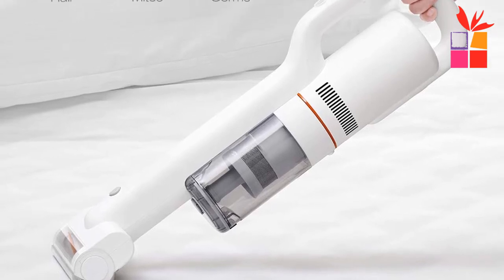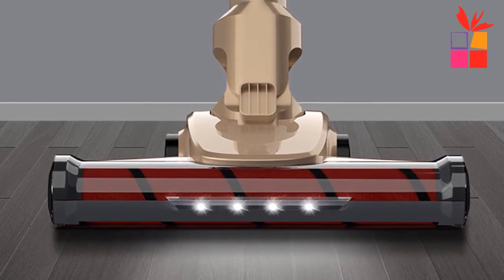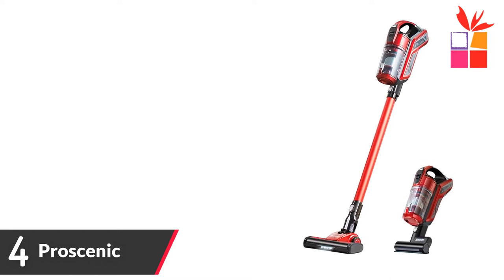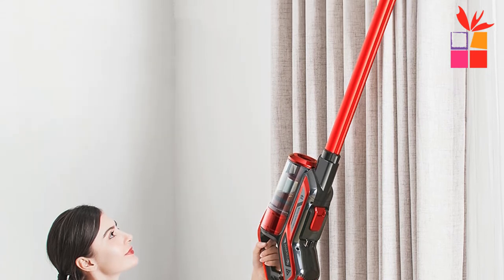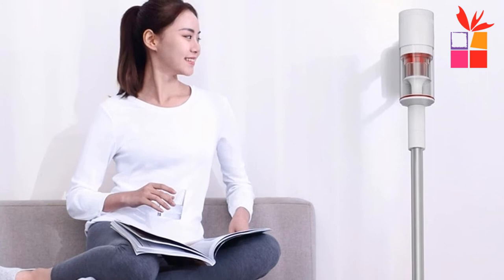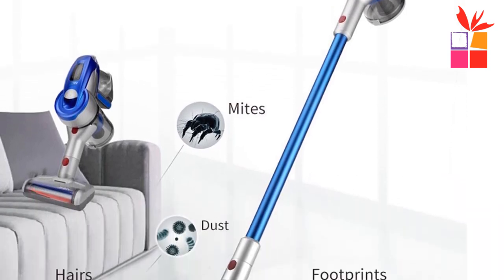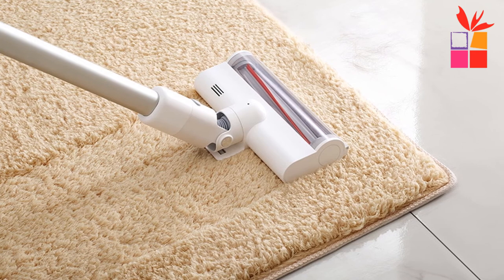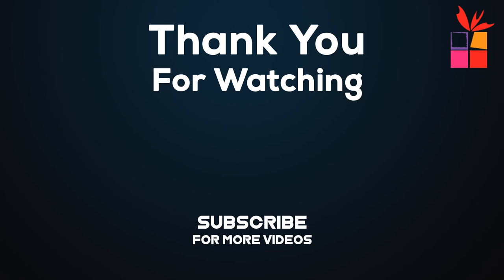Best Cordless Handheld Vacuum In 2020 [Top 5 Wireless Vacuum]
1. Roidmi Cordless Wireless Vacuum
2. Jimmy Handheld Cordless Vacuum
3. Xiaomi Vacuum Cleaner
4. Proscenic Rechargeable Handheld Vacuum
5. Tinton Wireless Vacuum Cleaner

I will show you in this video top 5 best cordless handheld vacuum in 2020.

best cordless handheld vacuum under $300, best handheld vacuum cleaner on aliexpress, handheld vacuum cleaner review, vacuum cleaner 2020,